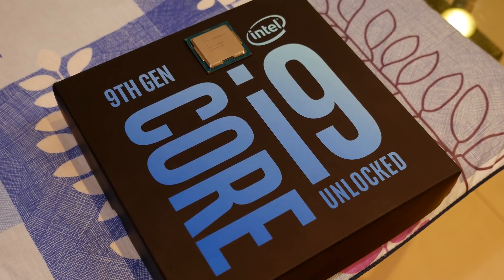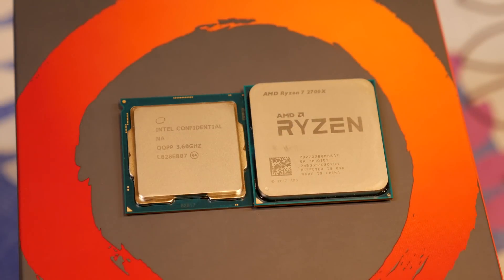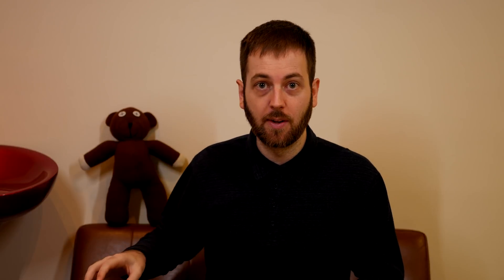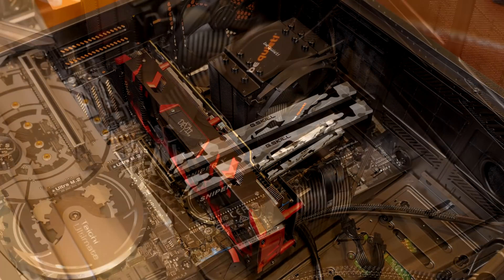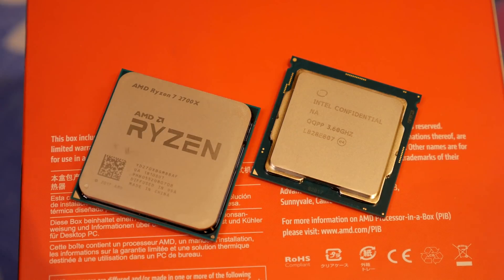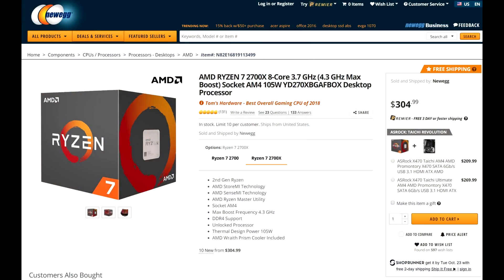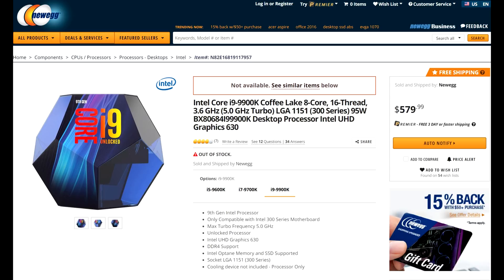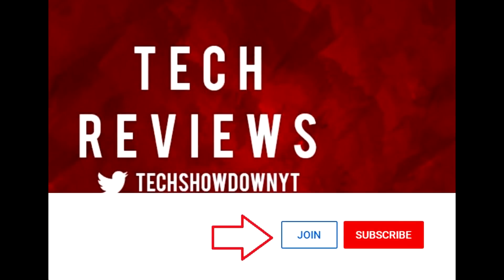Intel i9 9900K vs Ryzen 7 2700X Showdown - Ultimate 8 Core CPU Battle!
Today we compare the Intel Core i9 9900K vs the AMD Ryzen 7 2700X in this full CPU Benchmark Review and Comparison!
Full disclosure: AMD Ryzen 7 2700X was sent by AMD, Intel Core i9 9900K was sent by Intel.
Thanks to the loyal fans who always watch my videos, I couldn't keep doing this without your constant support!